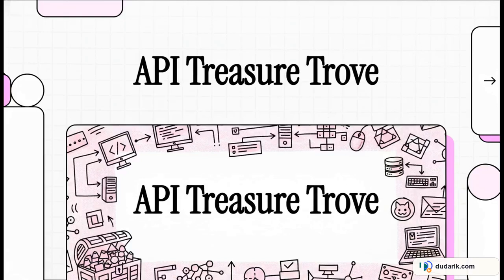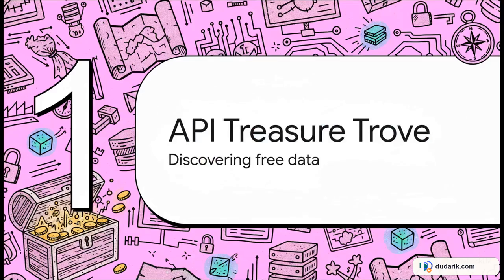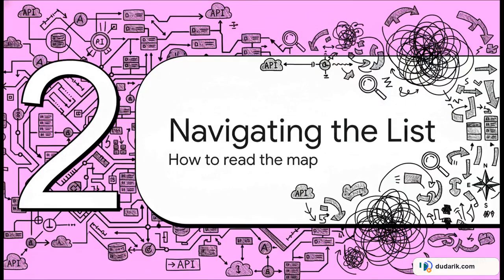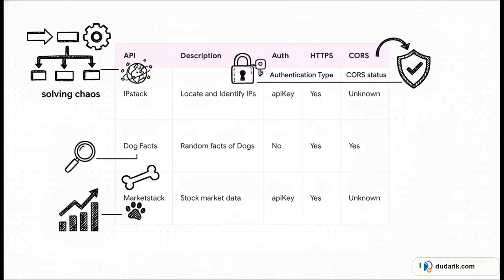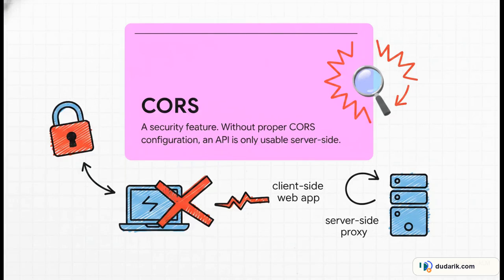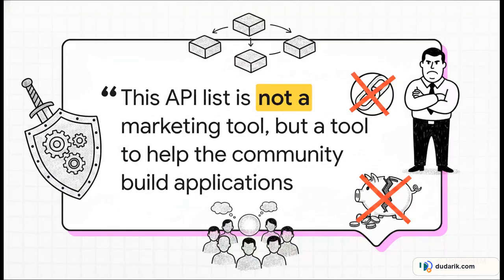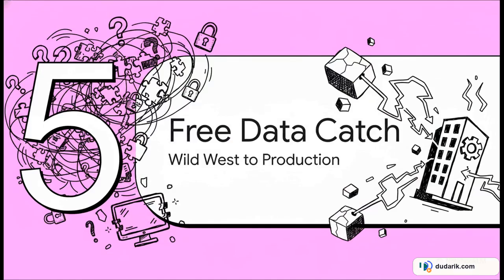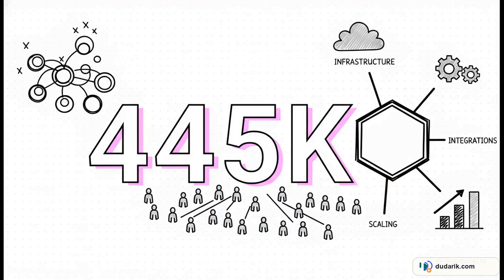public-apis: The Community-Curated API Directory on GitHub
A practical look at the public-apis repository - how it's organized, who maintains it, how to navigate it efficiently, and where it falls short when you're building on third-party data.